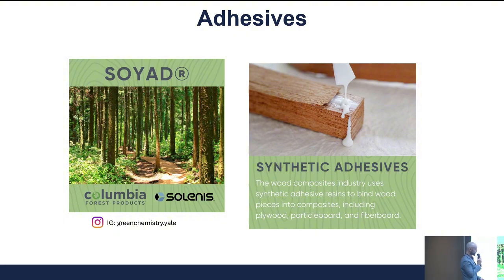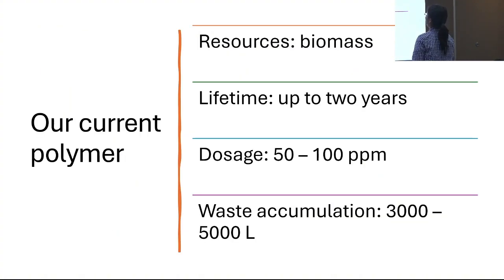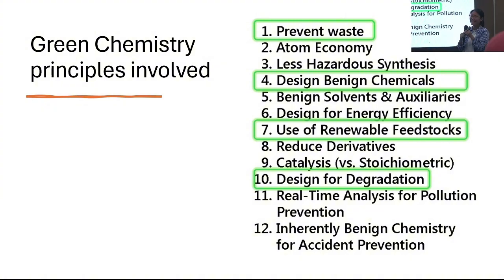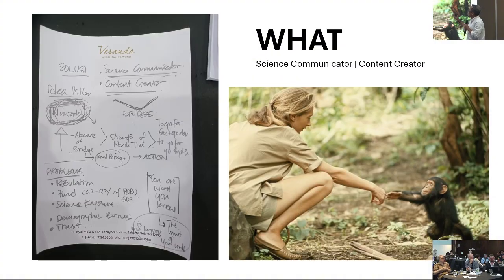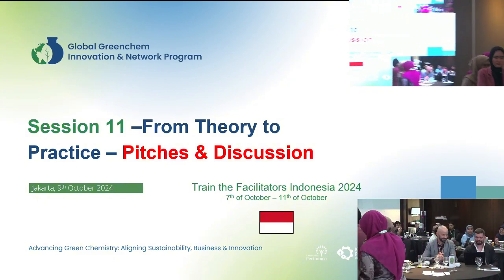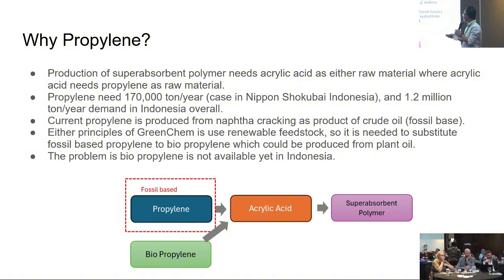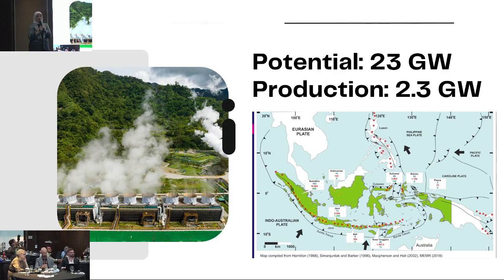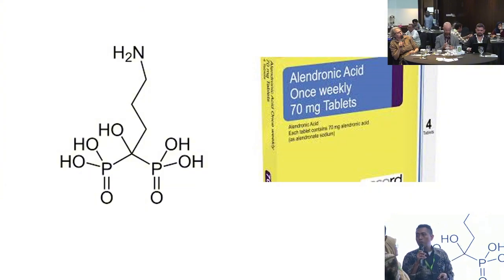Session 10: From Theory to Practice-Green Chemistry in Different Sectors​ by Lars Ratjen, Ph.D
Session 10: From Theory to Practice – Green Chemistry in Different Sectors
Lars Ratjen, Ph.D. (Yale University, USA) delves into the practical applications of Green Chemistry across diverse industries. Learn how theoretical principles are transformed into real-world practices to address environmental challenges and drive sustainability in key sectors. 🌍🔬